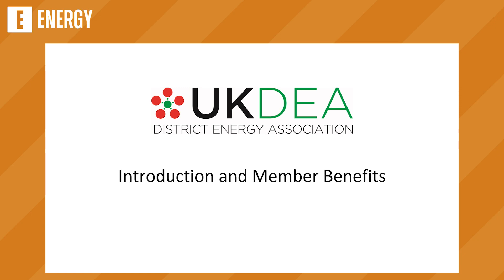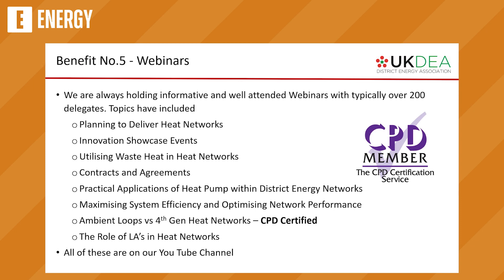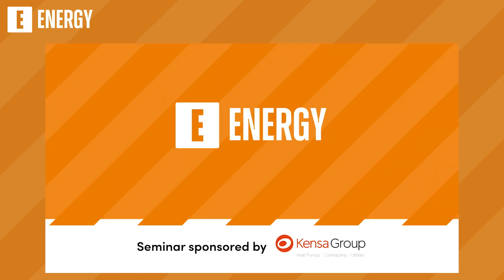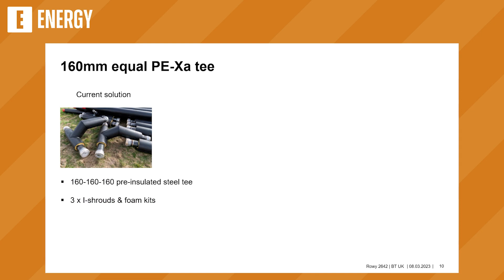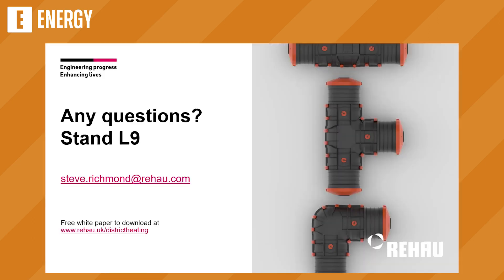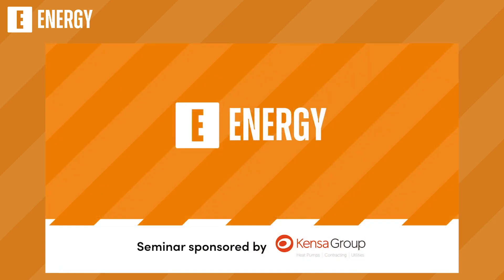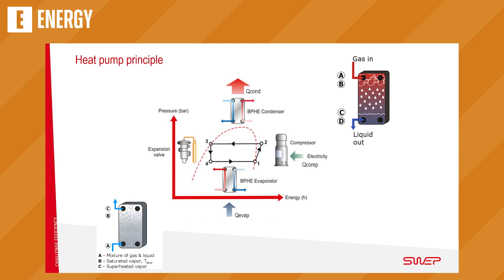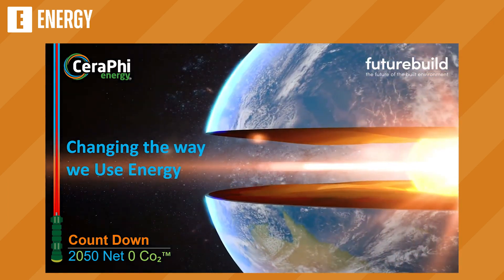Futurebuild 2023 Speaker Session - Innovations in the District Energy Sector for 2023 Part 1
This session was recorded on Day 2 of Futurebuild 2023 on the Energy Stage.